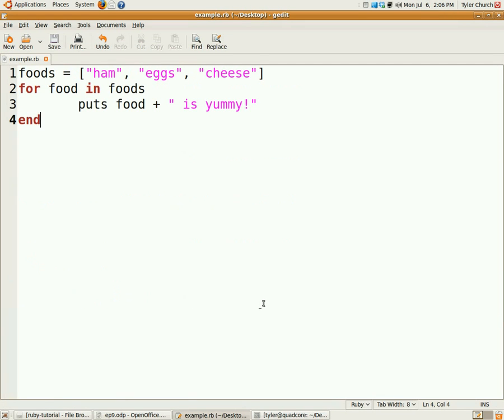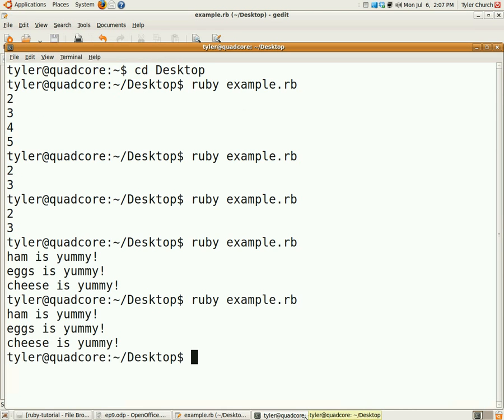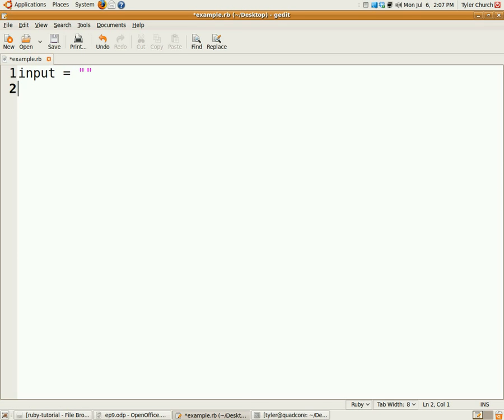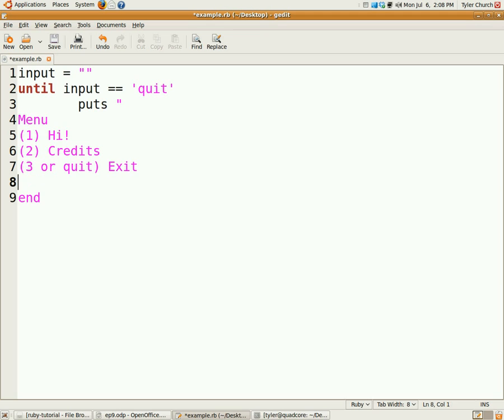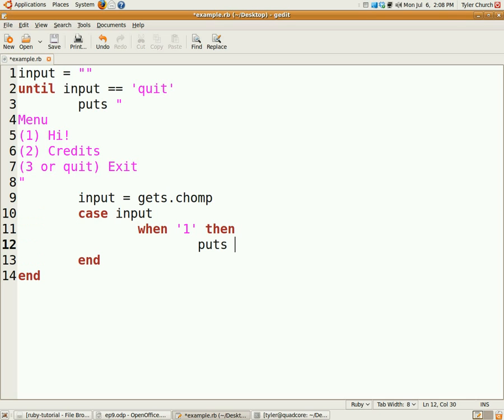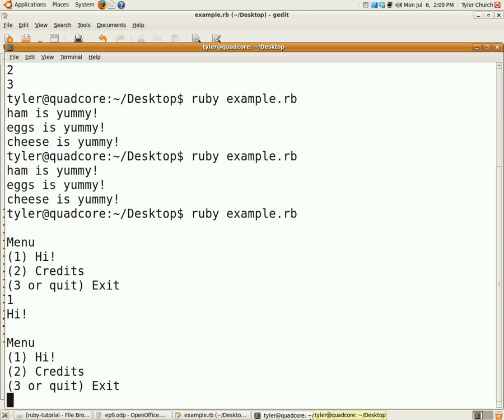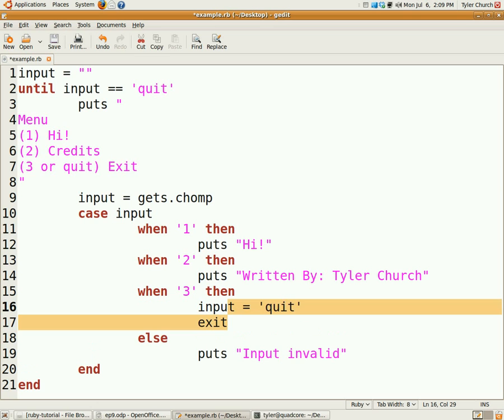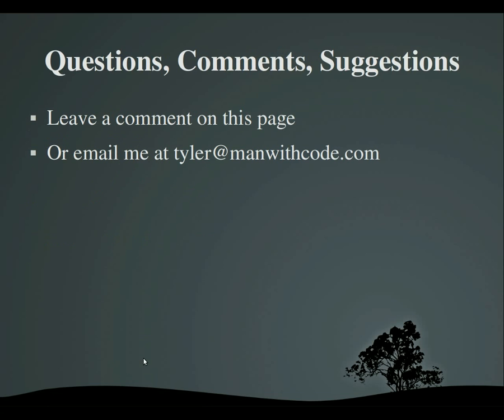Programming With Ruby Episode 9, Flow Control Part 2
Now you learn how to create non-linear programs with if statements and loops